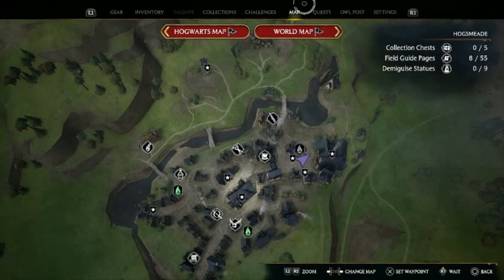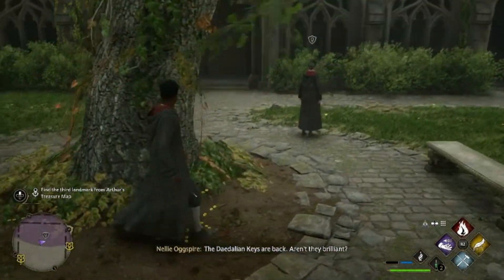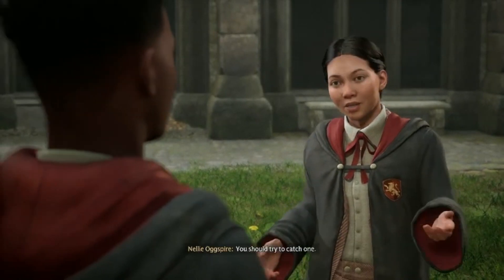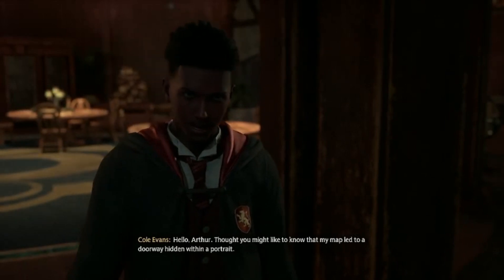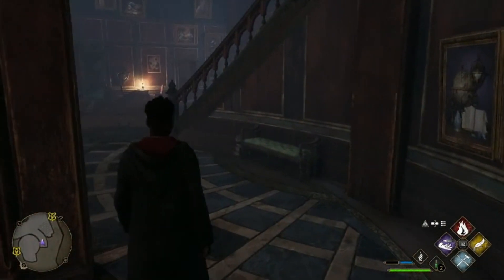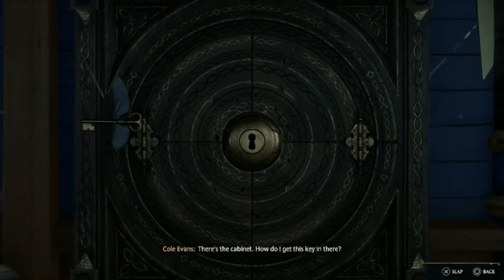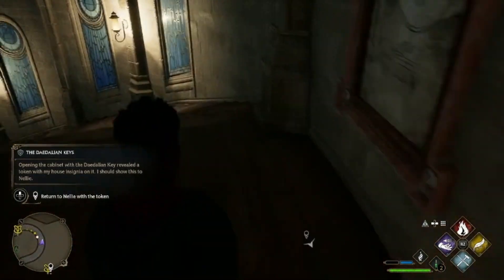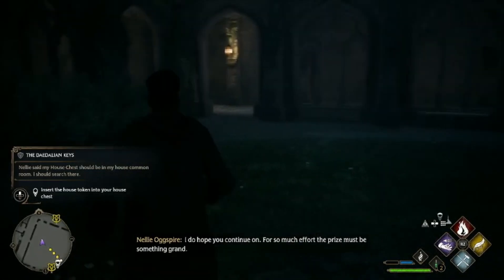HOGWARTS LEGACY - Searching Keys In Library Restricted Section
Welcome to our latest gameplay video of Hogwarts Legacy! In this episode, we'll be taking on one of the most exciting challenges of the game - searching for keys in the restricted section of the Hogwarts library.

As a student at Hogwarts School of Witchcraft and Wizardry, you'll be tasked with finding three keys hidden within the library's restricted section. But be warned, this is no easy feat. The restricted section is filled with dangerous creatures, traps, and puzzles that you must overcome in order to retrieve the keys.

As you explore the library, you'll come across ancient tomes and magical artifacts that will help you on your quest. You'll also need to use your wand and cast spells to defeat any creatures that stand in your way.

But be careful not to get caught by the Hogwarts faculty, as accessing the restricted section without permission is strictly forbidden.

Once you have retrieved all three keys, you'll unlock a mysterious door that leads to a hidden chamber. What secrets will you uncover in this mysterious room? You'll have to play the game to find out!

So grab your wand and join us as we embark on this thrilling adventure in Hogwarts Legacy.